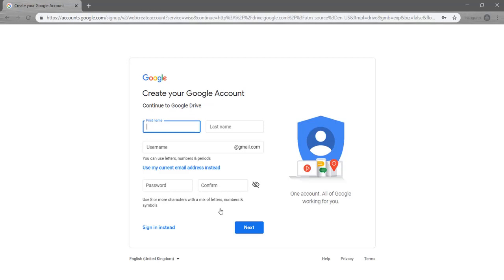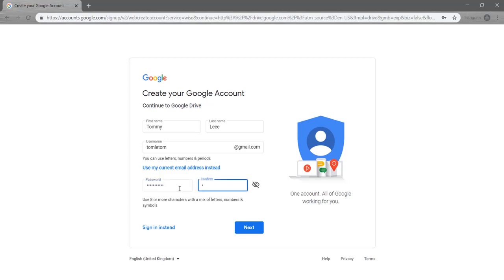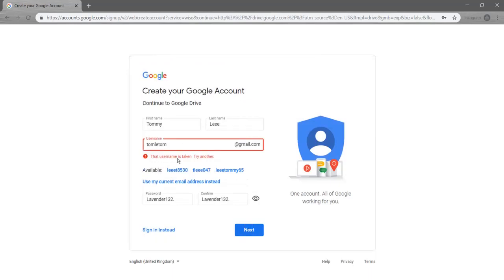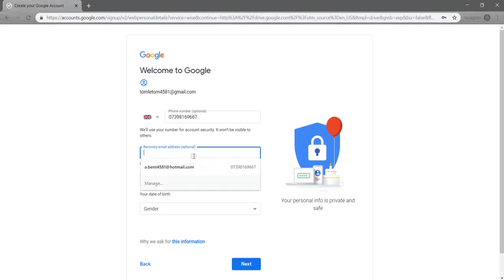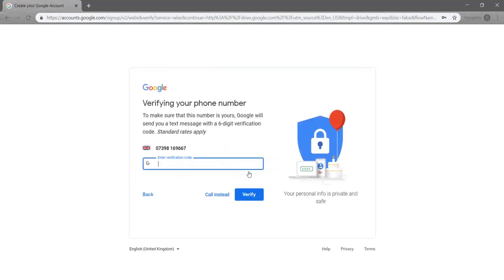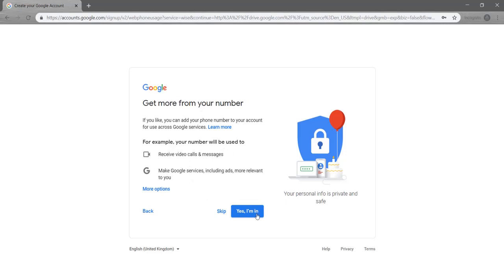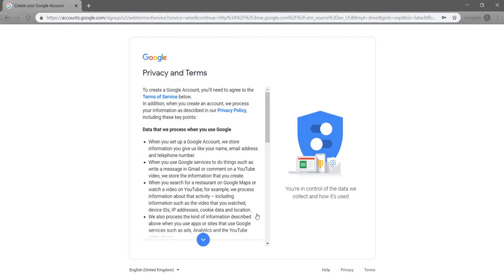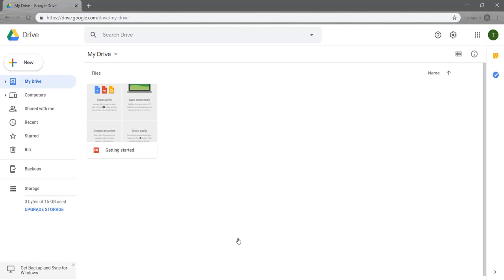How to create a google drive account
Hi there!

Here at Indelible Elevations LTD - Digital Workshops I use Google Drive heavily within the company and my home life. I greatly enjoy many of the benefits of the service.

Some of the benefits can include, and are not limited to by far:

- Large amounts of secure storage for much cheaper prices
- Access to all our data from any device
- Much easier collaboration between team members, family, friends and even schools compared to sharing files via email
- The ability to easily share anything using a link a contractor or coworker
- Integration with many of the other services Google provides (e.g. Gmail, Docs, Sheets)
- Google Drive’s API, which we’ve used to build free tools for our customers (e.g. Save emails to Google Drive)

And thats just to name a few. Sound great right. Lets get you started by creating a google drive account today.